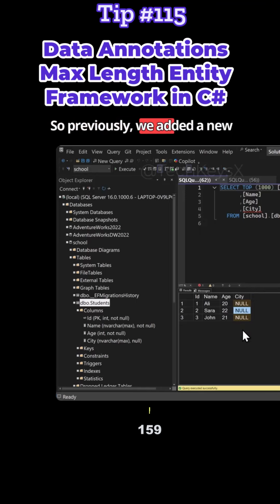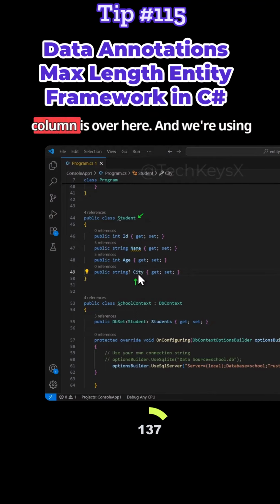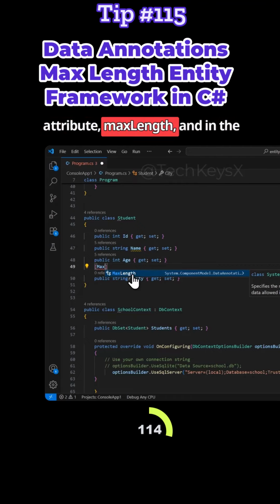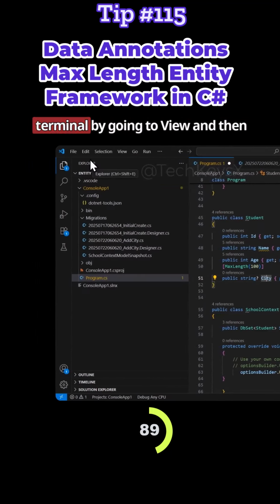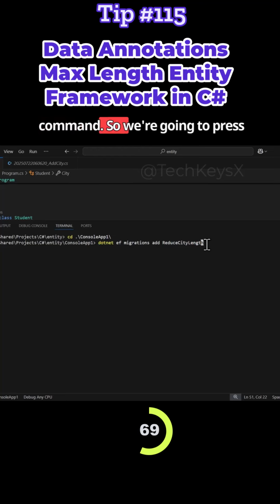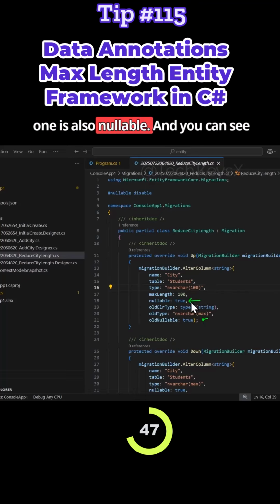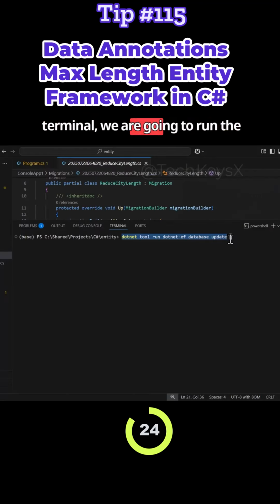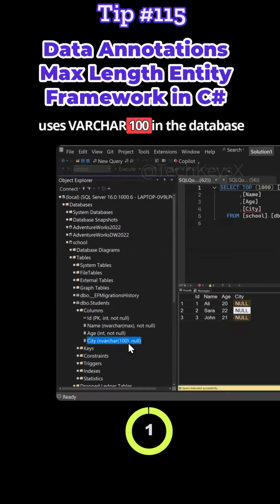Data Annotations Max Length Entity Framework in C# Tip #115